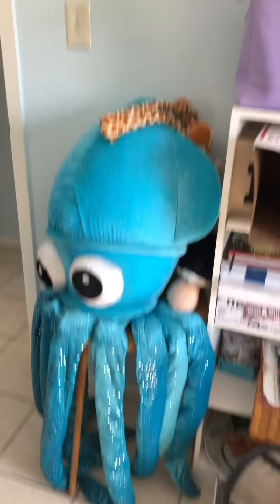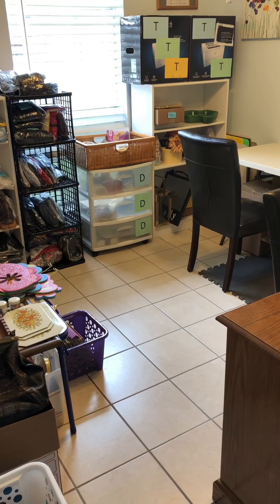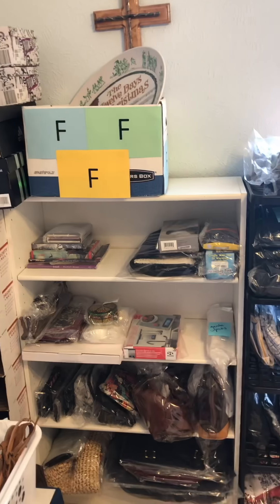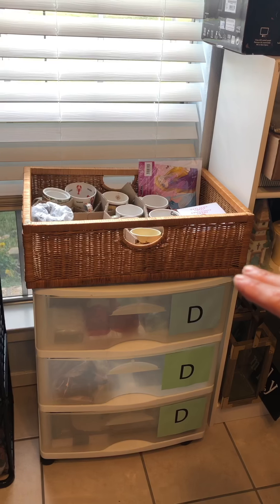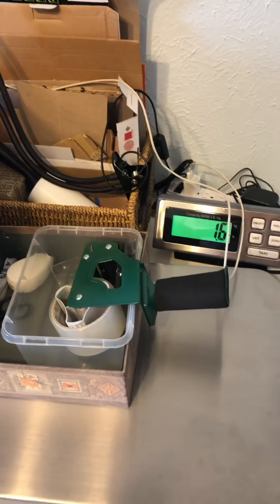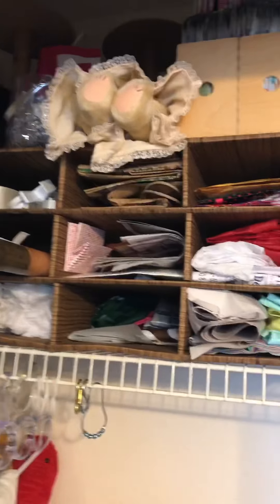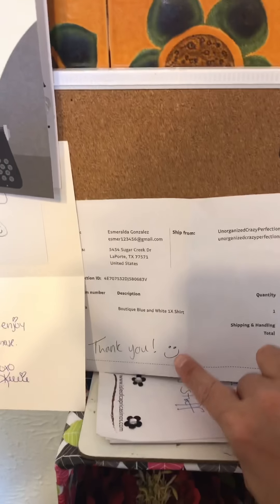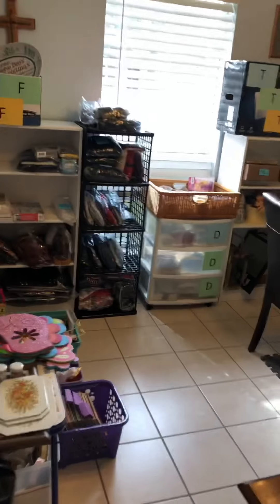Before and After Reseller Inventory Room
Hi! I have been selling on Mercari since September 2018, and didn’t have a “thought out” system for my inventory until now. My hope is that this video will spark ideas for others.